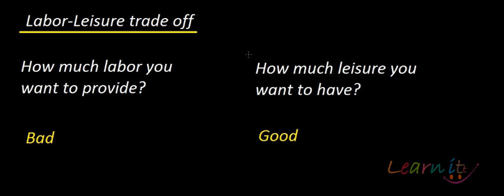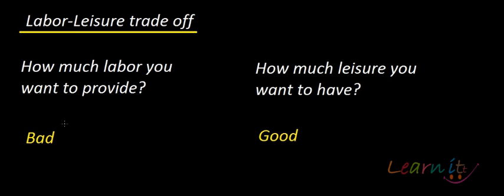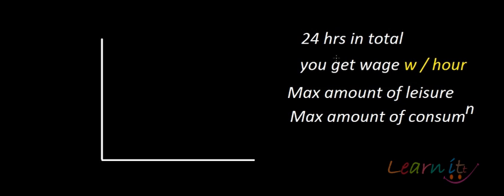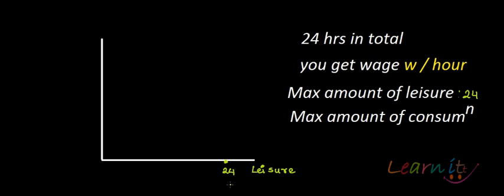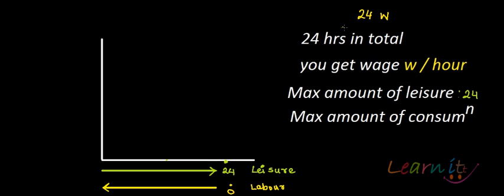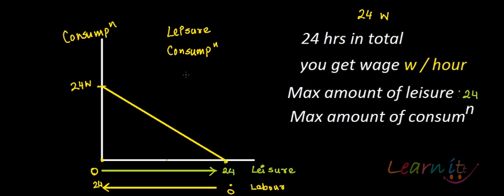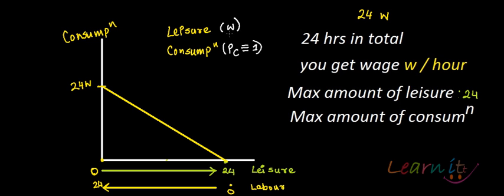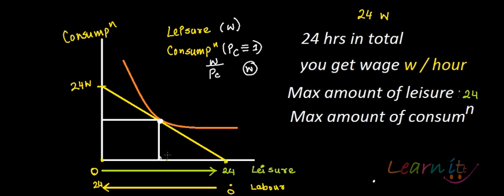Labour Leisure trade off